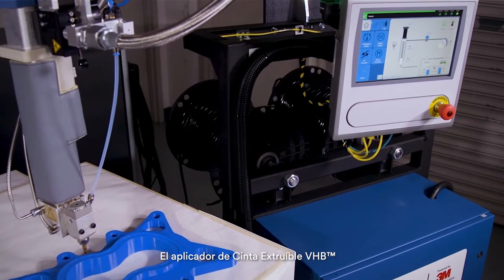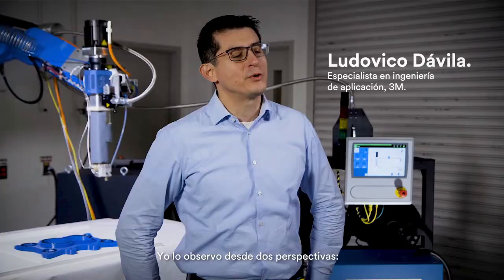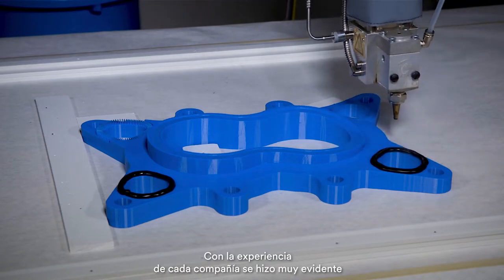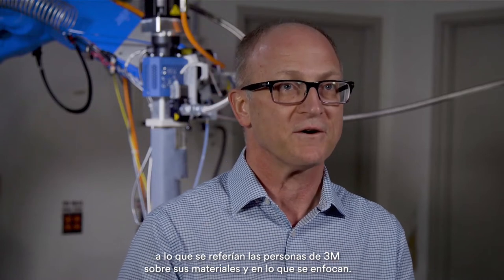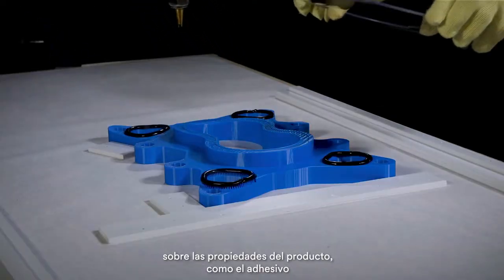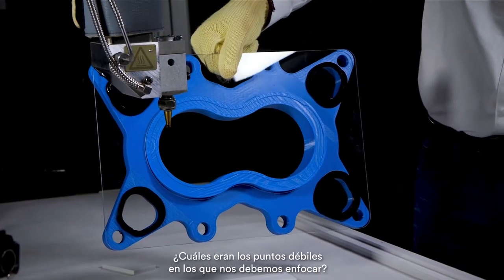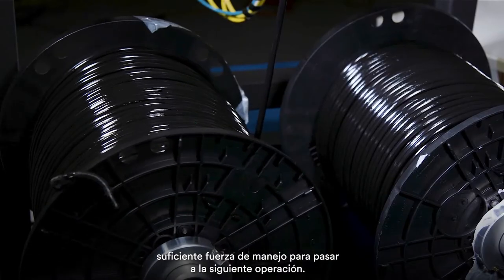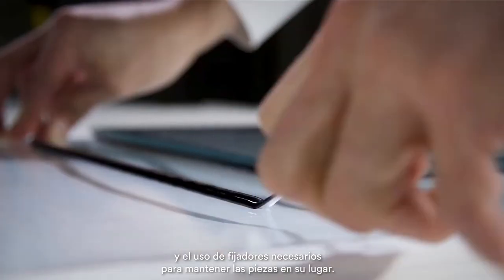3M™ IATD Video Testimonial Extrudable Tape V2 C LATAM Esp HD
3M™ Video with Nordson testimonial showing the efficiency, versatility and simplicity of the 3M™  VHB™  Tape Adhesion System for assembly lines in spanish.